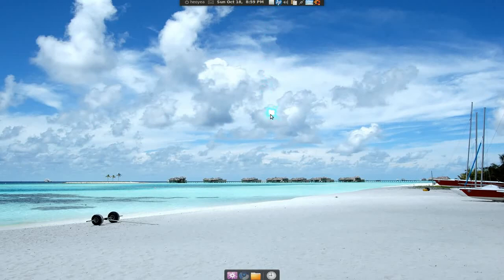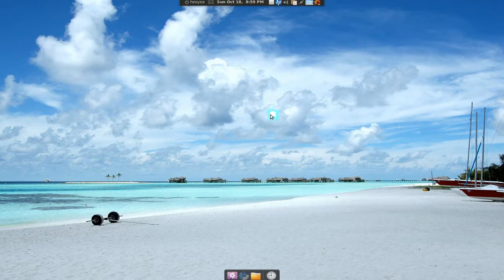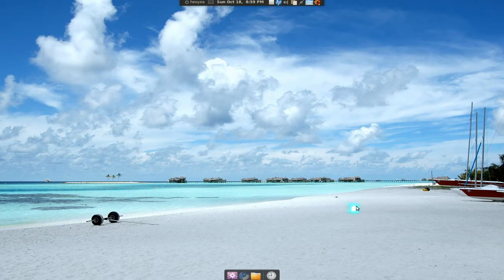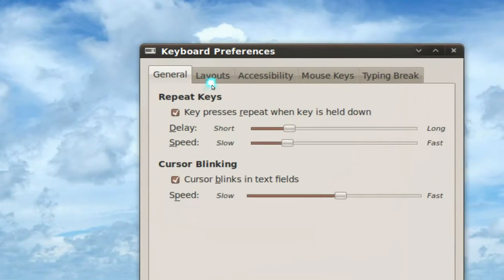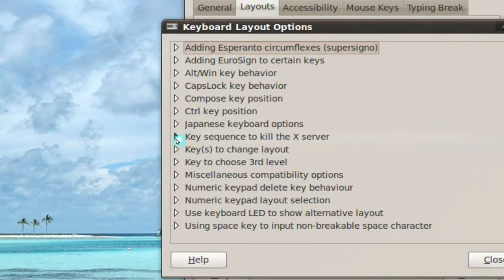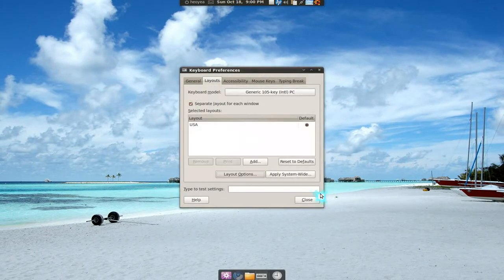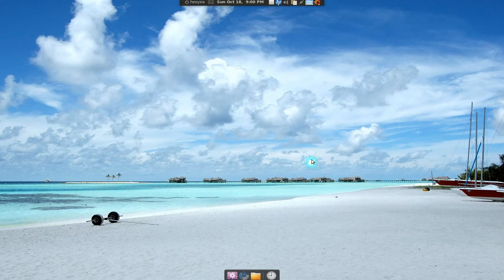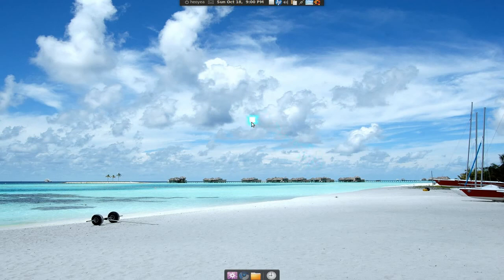Ctrl Alt Backspace in Karmic - Ubuntu 9.10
kill xserver if ur pc freeze/apps die

enable ctrl+alt+bkspace
or use
alt+sysrq+k